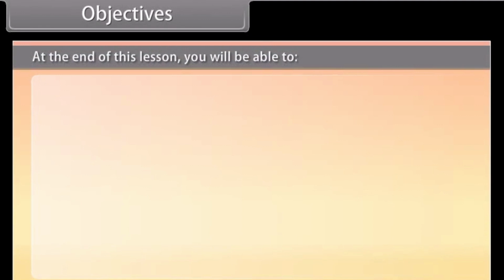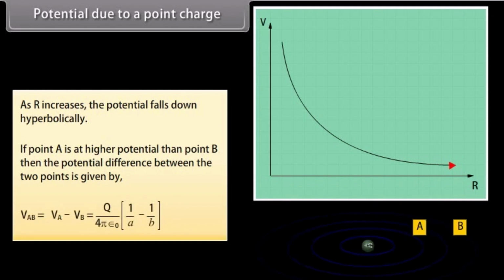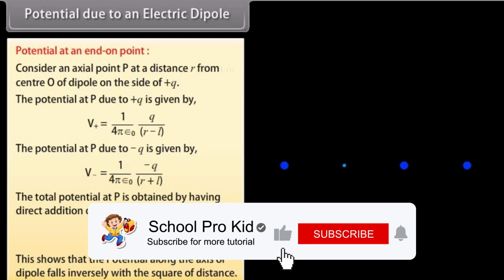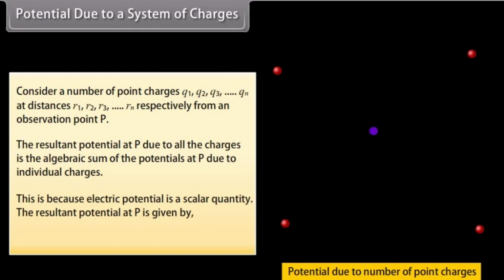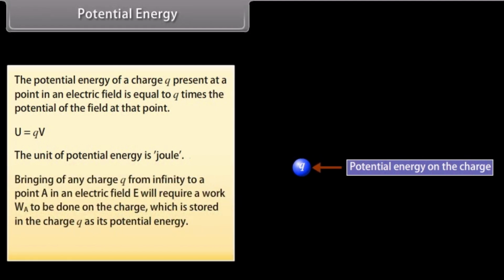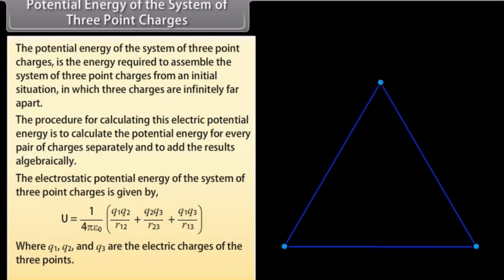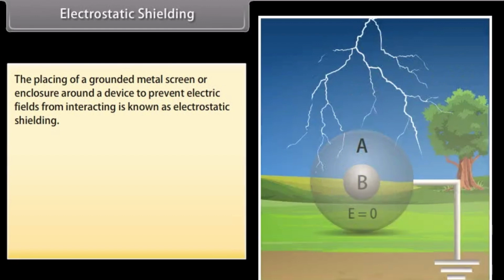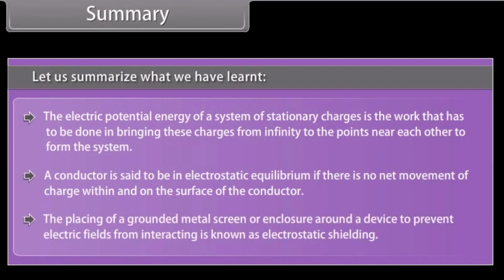📘 Class 12 Physics – Electrostatic Potential and Capacitance Part I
In this Part I of the Electrostatics chapter, we start with the fundamentals of electric potential, potential energy of a system of charges, and equipotential surfaces. These foundational concepts are vital for understanding how charges interact in an electric field and set the stage for capacitance in Part II.

This video is crafted to help you grasp these concepts clearly, with detailed derivations, examples, and NCERT-aligned explanations — essential for Boards, JEE, and NEET.

📌 Topics Covered in This Video:
🔹 1. Electric Potential (V)

🔹 2. Potential Energy of a System of Charges

Work done in bringing charges together

Electrostatic potential energy formulas

🔹 3. Equipotential Surfaces

Relation with electric field lines

Examples (point charge, dipole)

🔹 4. Relationship between Electric Field and Potential

Graphical interpretation

🔹 5. Important Questions + NCERT Examples + PYQs

📚 Step-by-step derivations explained simply

💡 Visual illustrations for tough concepts

🎯 Perfect for CBSE Boards + JEE Main/Advanced & NEET

📝 Practice questions and formula summary included

👍 LIKE if you understood electric potential clearly

💬 Questions? Drop them in comments — we answer all!